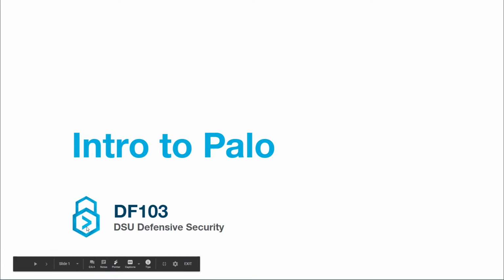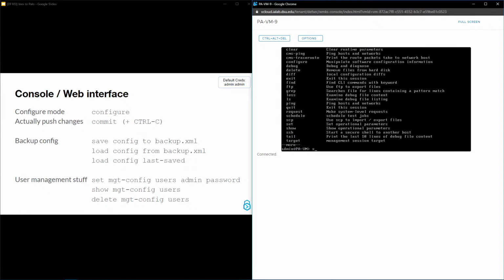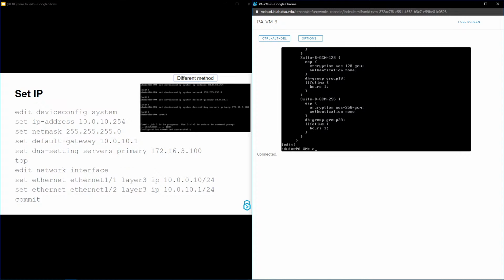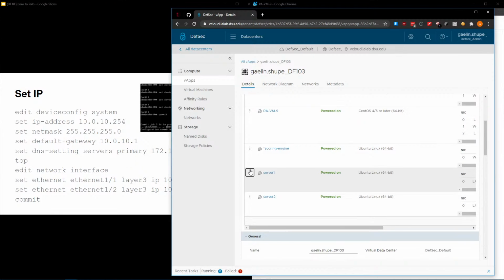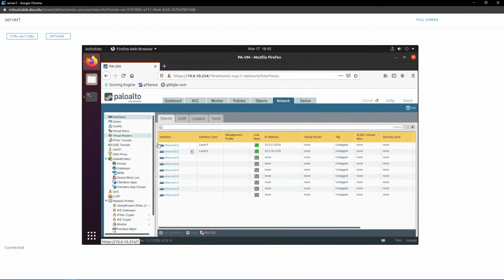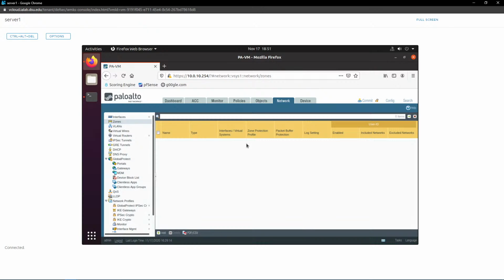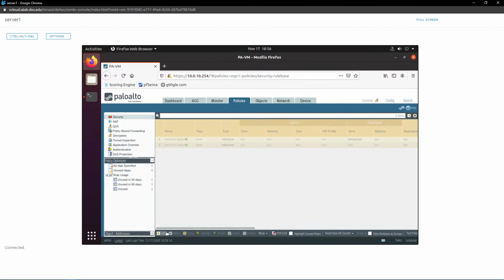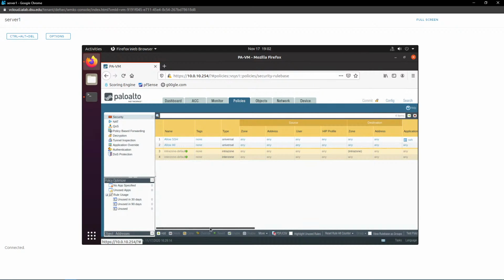(DF103) Basics of Palo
DF103
Basics of Palo
Palo Alto, CA